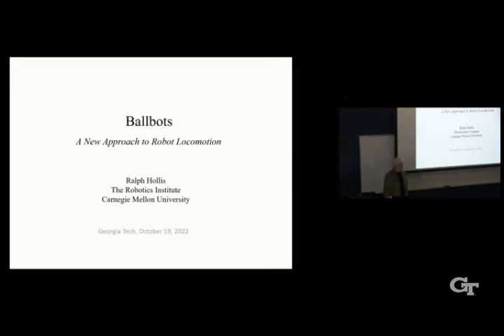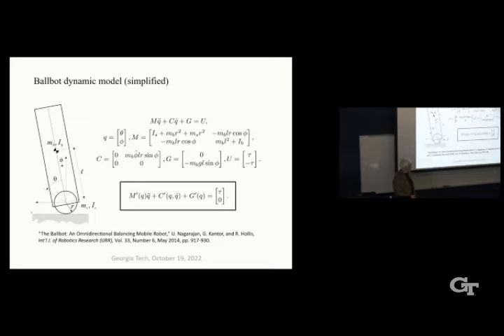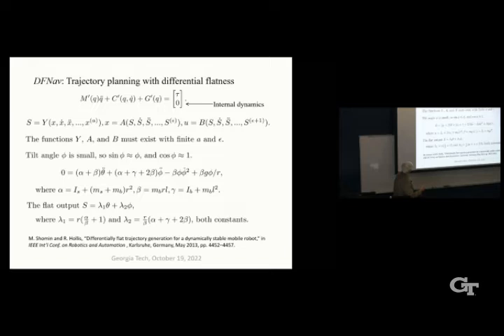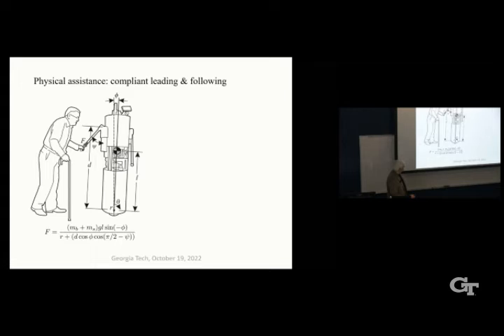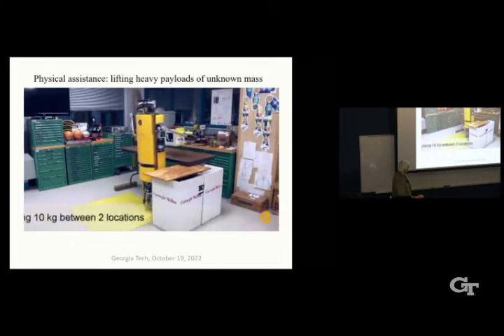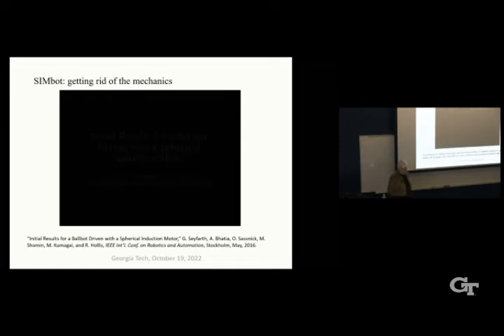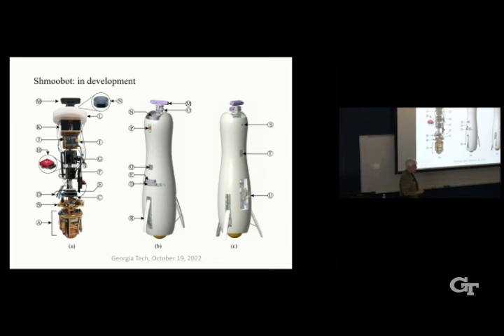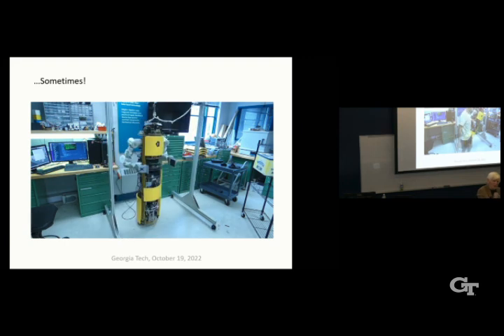"Ballbots" – Ralph L. Hollis | Professor Emeritus; Carnegie Mellon University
Ralph L. Hollis | Professor Emeritus; Carnegie Mellon University

Who would want to make a mobile robot that has only a single spherical wheel? Well, I did! My talk will trace the development of the first successful “ballbot,” beginning in 2004. Now, many ballbots have been built or studied by other groups around the world—nearly 200 technical papers have been published with “ballbot” (a term I coined) in the title or abstract. Basic principles of the ballbot will be briefly described, including several experimental forays exploring its utility in everyday human environments. We introduce balancing, station keeping, and navigation from place to place within a map using LIDAR or visual simultaneous localization and mapping (SLAM). The addition of arms to the ballbot body adds complication, but also increases the range of possible applications. For example, large payloads can be lifted and transported when the ballbot leans its body. I will briefly summarize our current whole-body planning and control efforts. In a quest to simplify the ballbot’s mechanics, we invented a novel closed-loop spherical motor (SIM) that is controllable in torque, velocity, and position in arbitrary directions. The SIM was used to create “SIMbot,” a functioning mobile robot that has only a body and a ball. Finally, I will introduce a new, smaller, cheaper ballbot, which we call “Shmoobot,” that we are working to replicate for use as a platform for research and education in motion planning, control, and human-robot interaction.